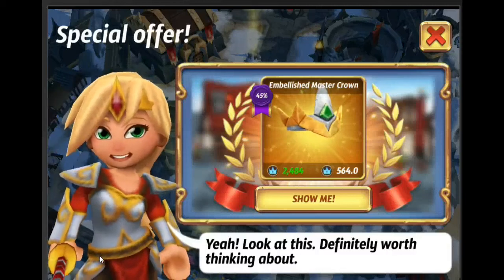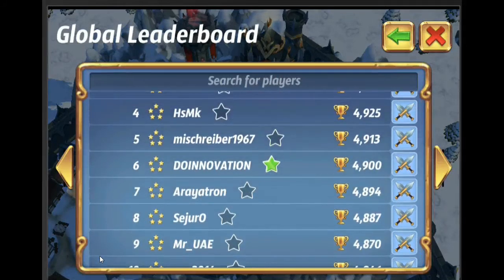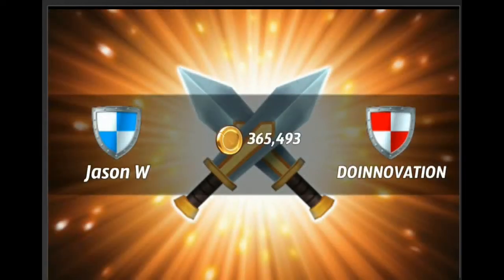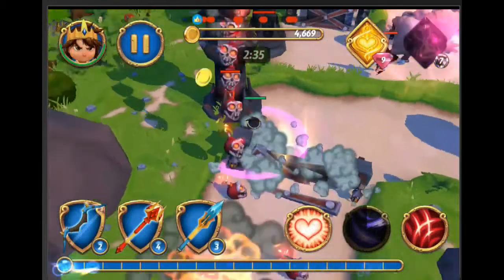Royal Revolt 2 top 10 Destruction #6 Doinnovation